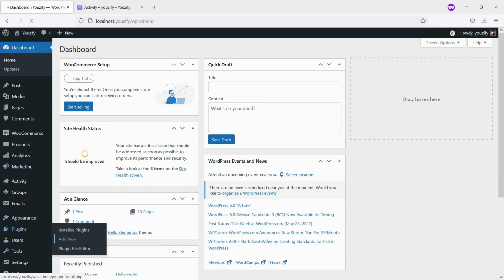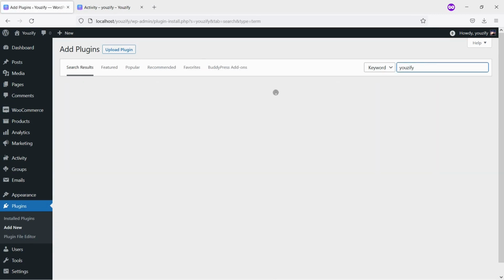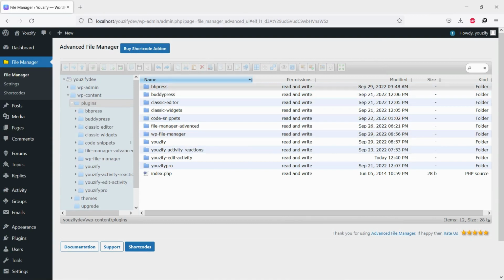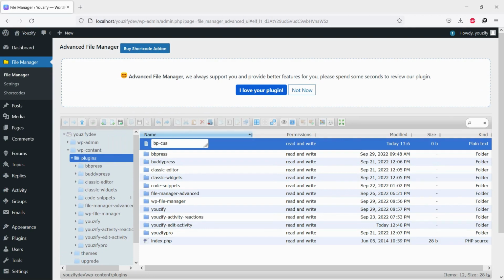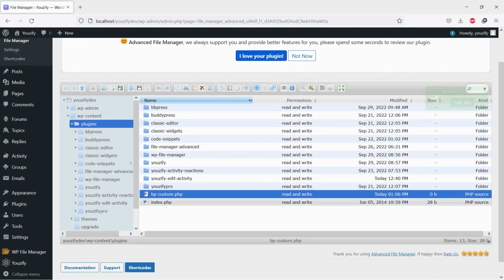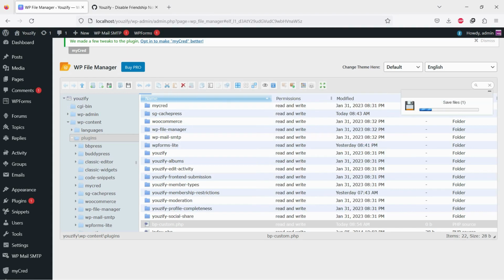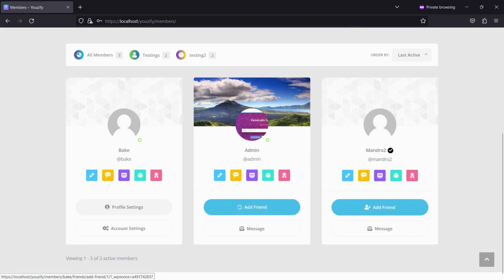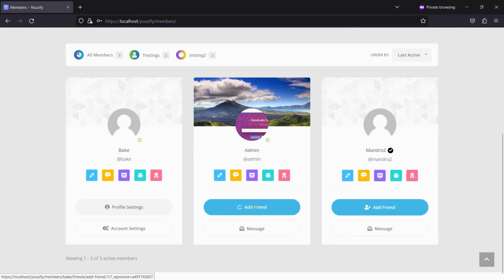How to Disable BuddyPress Friendship Notifications Settings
Hello Everyone. In this video, we are sharing with you How to Disable BuddyPress Friendship Notifications Settings. By default BuddyPress does not offer this feature. But we can achieve it with only few simple steps.

00:00 Introduction
00:22 Install Youzify Lite Version
00:35 Create bp.custom.php file
00:54 Copy snippet and paste it into bp.custom.php
01:07 Let's see the results